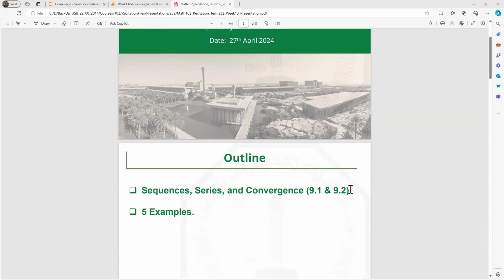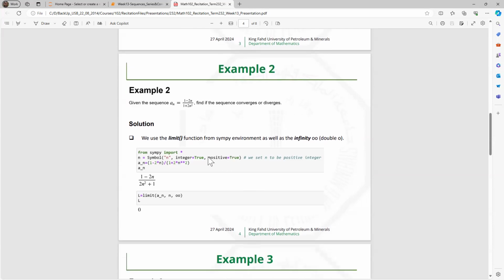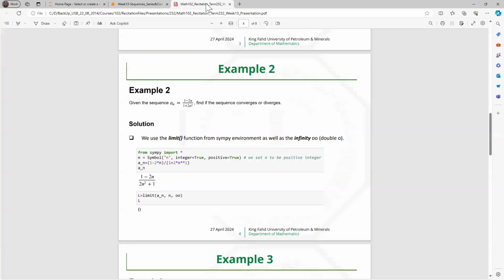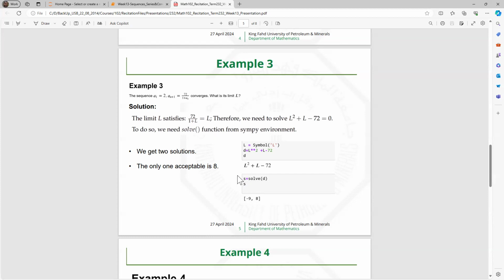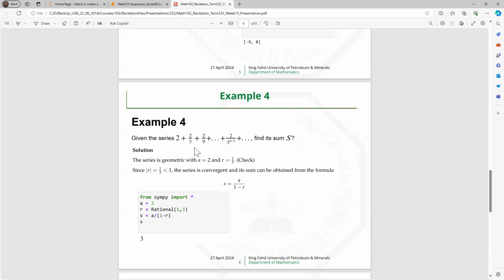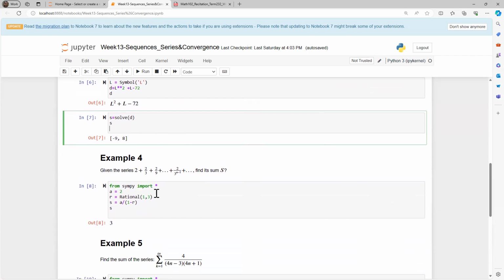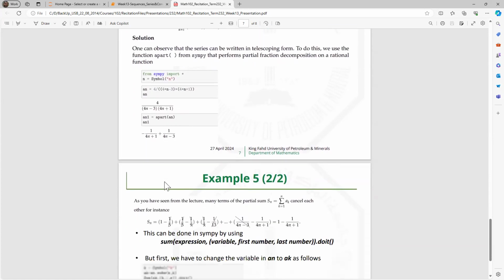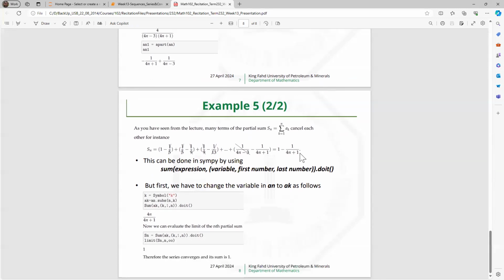Week 13 Calculus II Recitation with Python: Sequences and Series.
This video contains Week 13 Calculus II Recitation with Python and covers Sequences and Series.